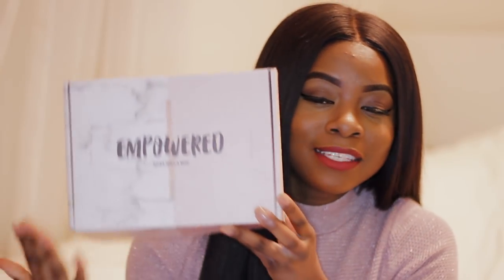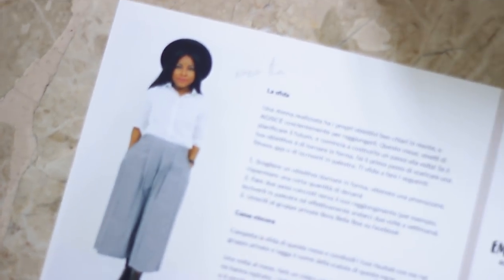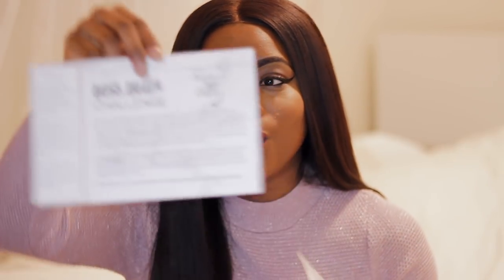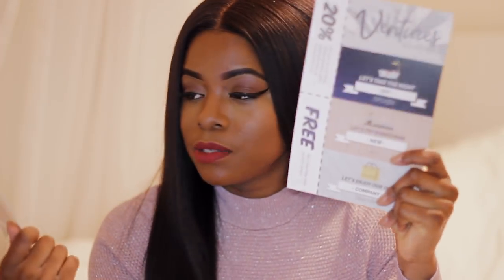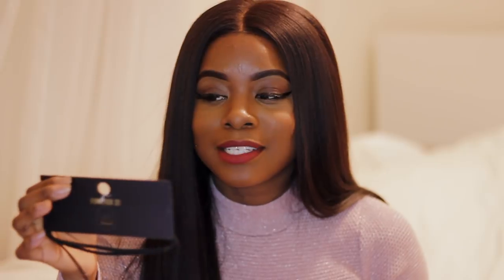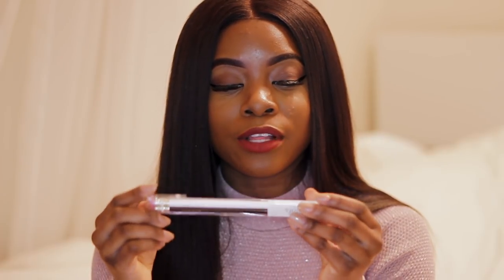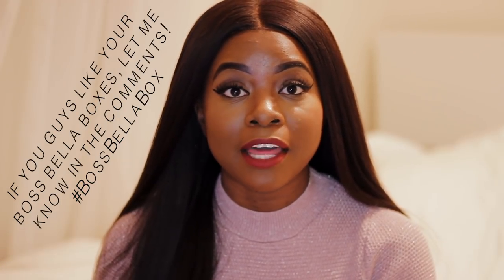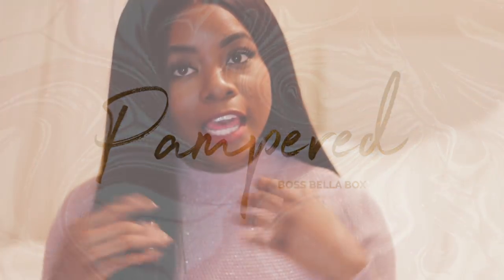Unboxing MY Monthly Subscription Box | Tia Taylor Boss Bella Box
Yay! It's finally time for the unboxing of this months Boss Bella Box! I had such a great time creating this box for you guys and I really hope that you guys enjoyed it! I'm looking forward to this month's Boss Bella Challange as well. Thanks so much again for all the support! Love you guys!